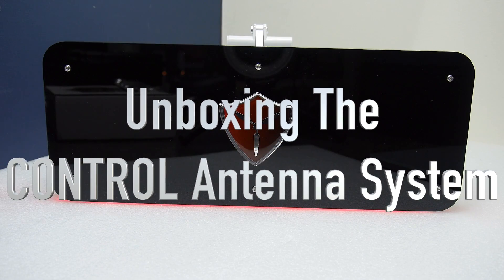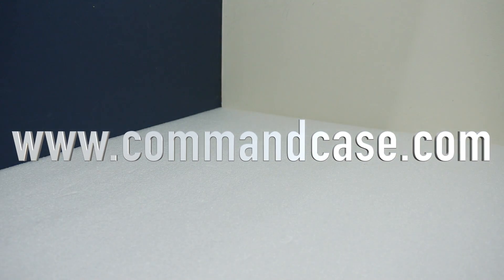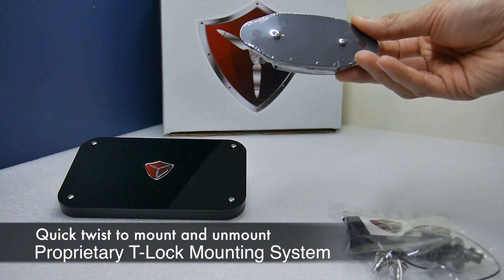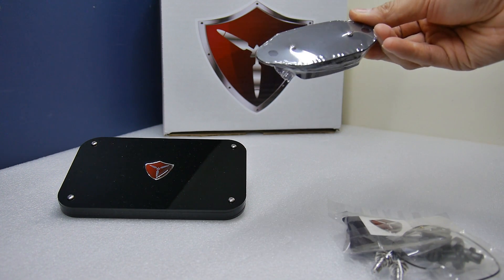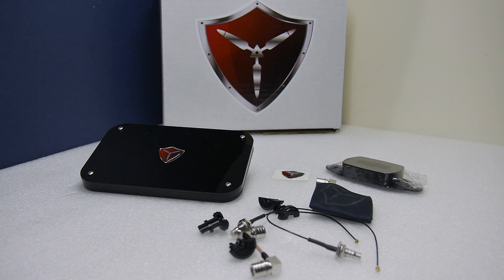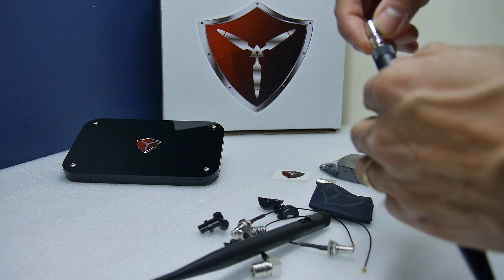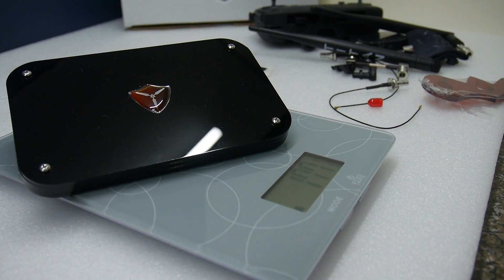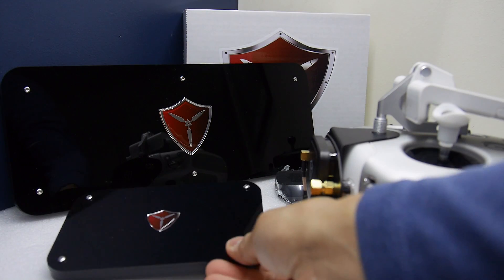DJI MAVIC - CONTROL ANTENNA SYSTEM FOR YOUR DJI PHANTOM INSPIRE 1 & 2 M100 M600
CONTROL ANTENNA SYSTEM FOR YOUR DJI MAVIC PHANTOM INSPIRE 1 & 2 M100 M600